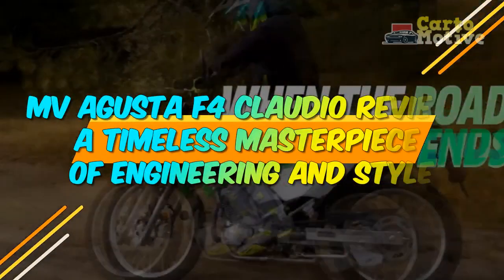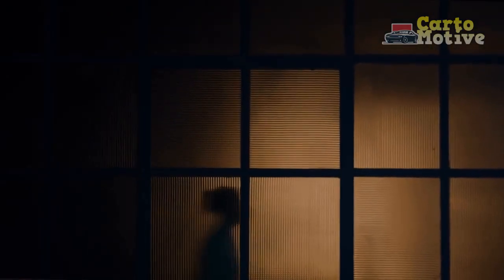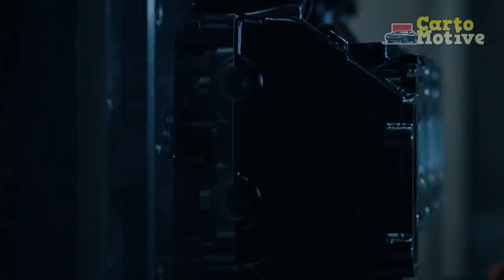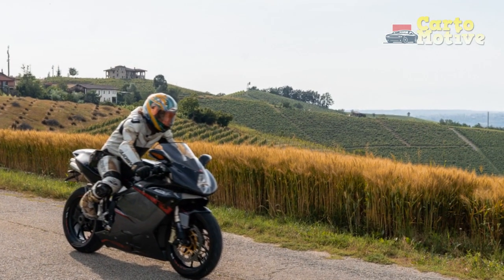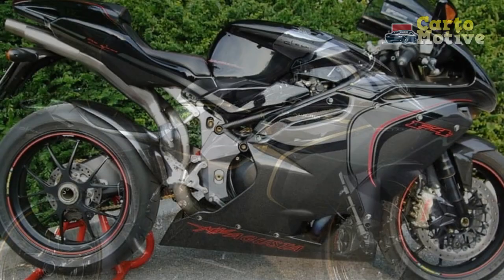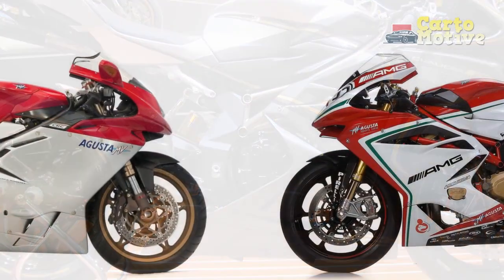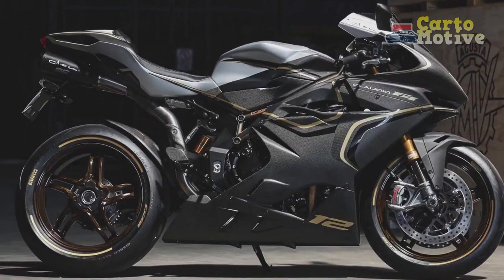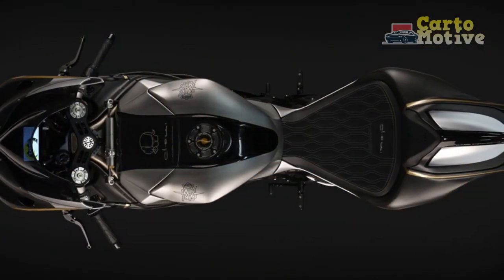MV Agusta F4 Claudio Review, A Timeless Masterpiece of Engineering and Style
1. We use trusted media sources in loading news and narrative content that we provide, in order to maintain accuracy and facts. We also include sources as references. please visit the sites we provide for more in-depth information related to the information or discussion we raise.

2. The material we use in making this video, is free and non-copyrighted content, or Creative Commons content, with fair use of content. If there is a problem or material that we use in the video in this channel, or there is a discussion about future business.